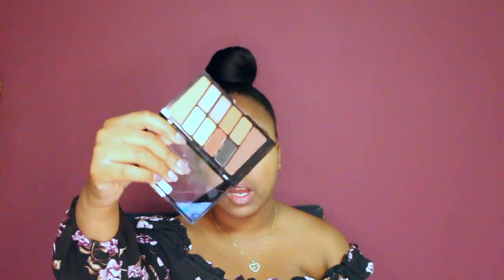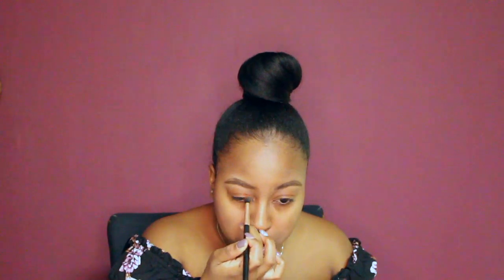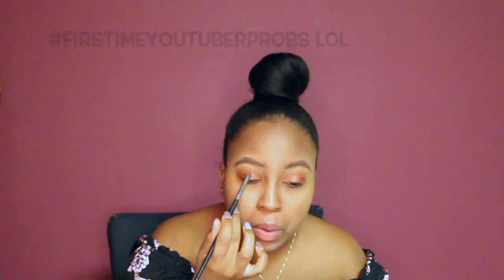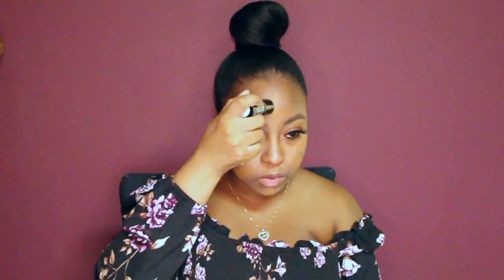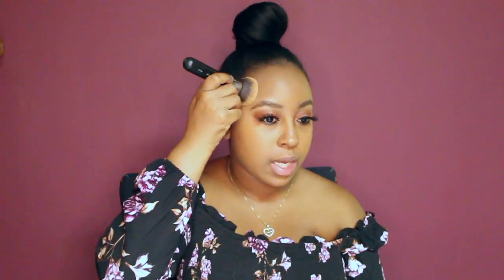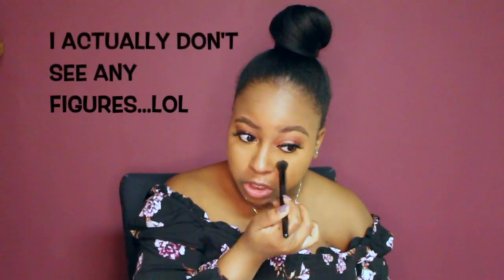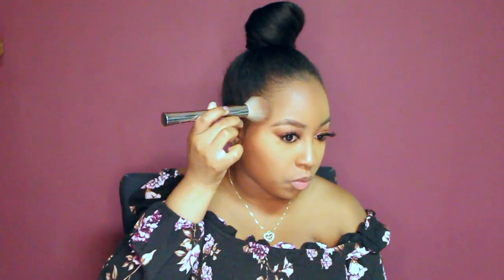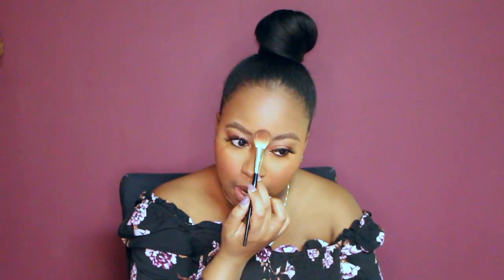Drugstore Makeup Valentines Day GRWM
► Thank you for tuning in to watch my drugstore Valentines Day Look.

► Please bare with me, this is my first upload. Still working on quality, but overall happy to provide you guys with these tips for your VDay look.

► Please be mindful, this is not a tutorial (lack of technique & time), but a Get Ready With Me. I just want to share of the hidden gems in the drugstore

► Products Used:
Wet N Wild Retractable Brow Pencil – Dark Brown
Elf Lock it Liner & Brow Cream – Espresso
Nyx full coverage concealer
Elf poreless putty primer
Wet N Wild Cucumber 3-n-1 Primer Water

Nyx Proof It Eyeshadow Primer
Wet N Wild Color Icon Eyeshadow Palette – My Glamour Squad
Wet N Wild Color Icon Stick Foundation – Almond
Loreal Infalliable Full Coverage Concealer – Honey
Milani Translucent Banana Powder
Rimmel Maxi Blush – Rende-vous
Nyx Highlighter Duo – Grind
Elf Bronzer – Deep
Flower Beauty Light Illusion Powder
Morphe Liquid Lipstick – Bloodshot
Colourpop Lippie Pencil – Creature
Essence Shine Shine Shine Gloss – Clear
Essence Mascara – Lash princess
LA Girl Gel Eyeliner - Black